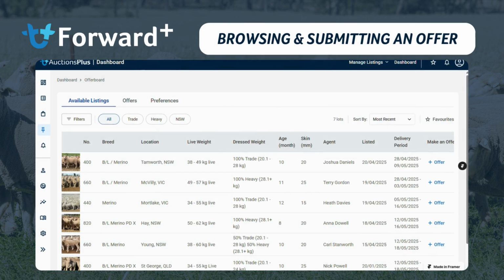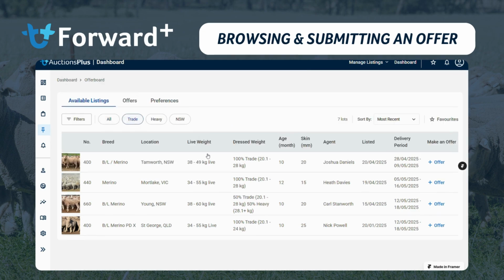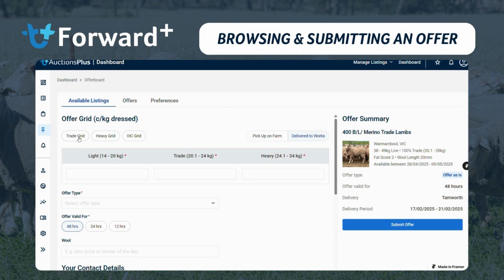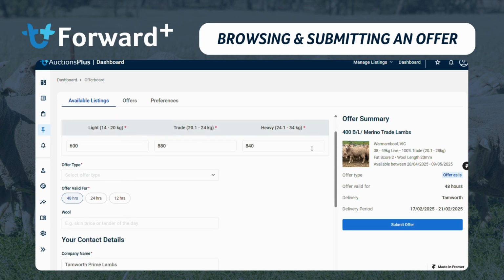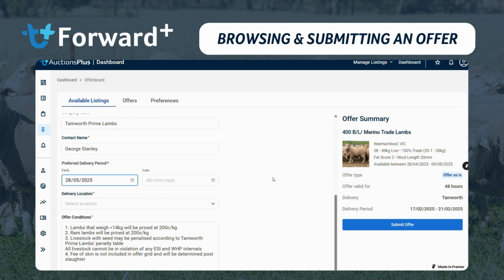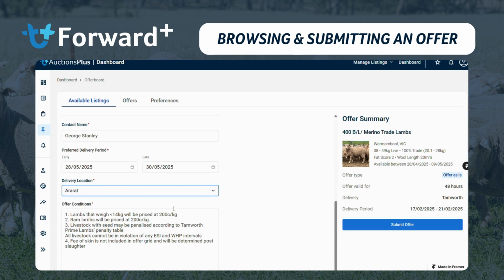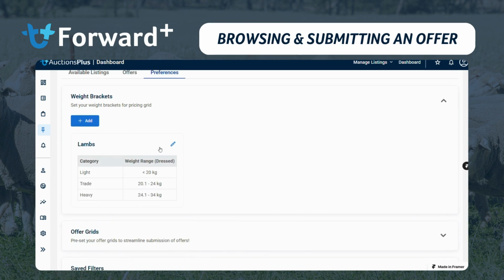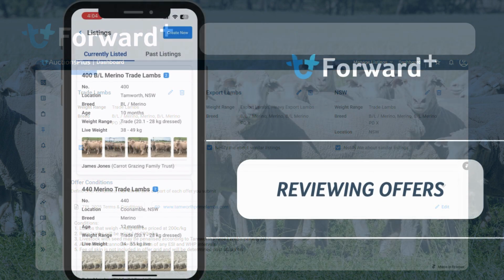AuctionsPlus | Forward+ Demo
Welcome to AuctionsPlus!

We're excited to bring you Forward+! In this video, we’ll walk you through everything you need to know to get started. Let’s dive in and explore how Forward+ can work for you!

0:03 Creating a listing
2:32 Browsing & submitting an offer
5:40 Reviewing offers
6:55 Contact the team to learn more